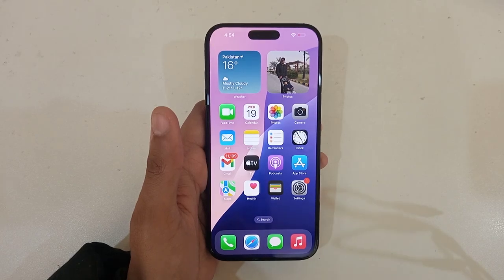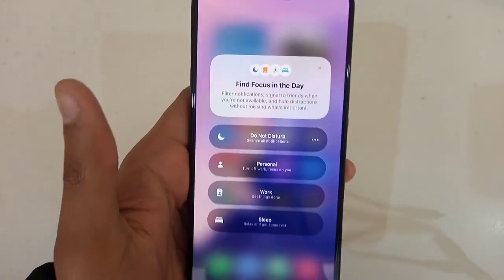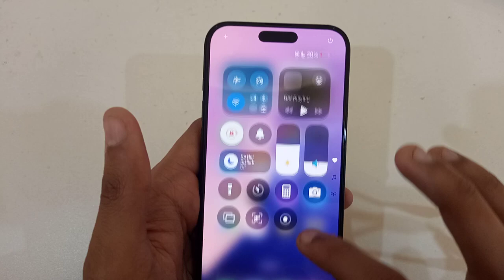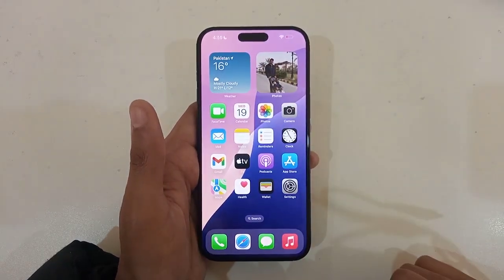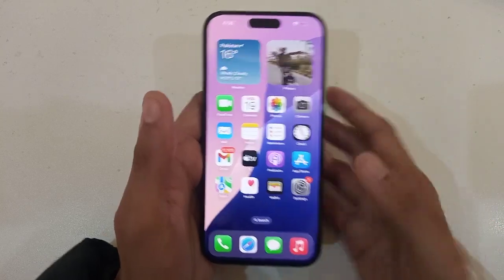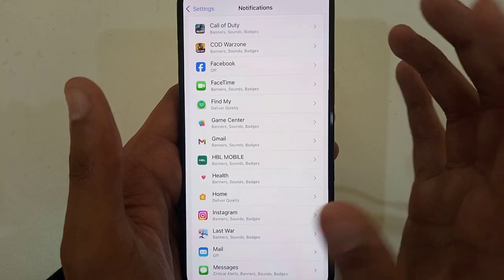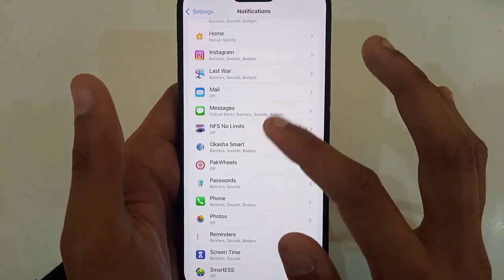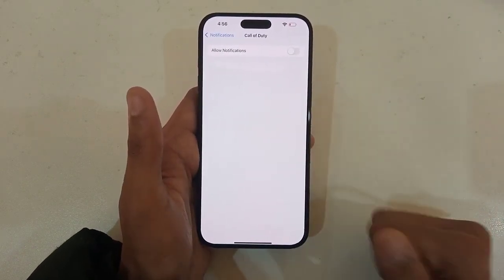How to Turn Off Notifications on ANY iPhone – Quick & Easy!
Video Description Example:

Tired of constant notifications on your iPhone? In this video, I’ll show you how to turn off notifications on ANY iPhone—whether you want to disable alerts from specific apps or silence all notifications at once.

What you’ll learn:

How to turn off notifications for individual apps

How to use Do Not Disturb mode for temporary silence

Tips to customize notification settings on any iPhone model

How to manage notification banners, sounds, and badges

Make your iPhone experience more peaceful by controlling notifications your way!

Would you like a version focused on a specific iOS version or including Do Not Disturb and Focus modes?